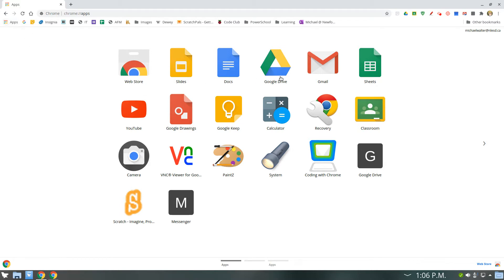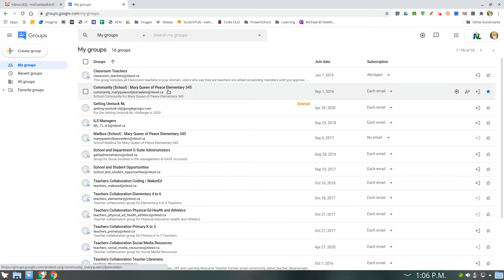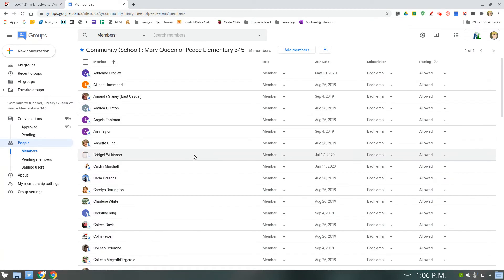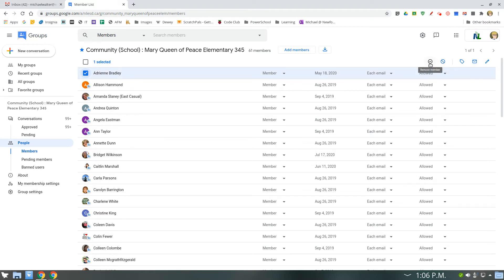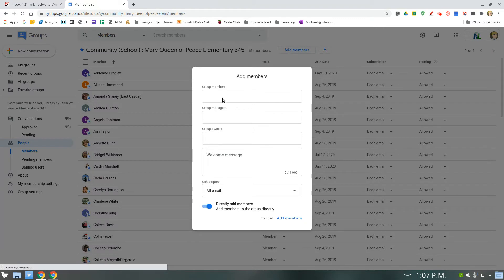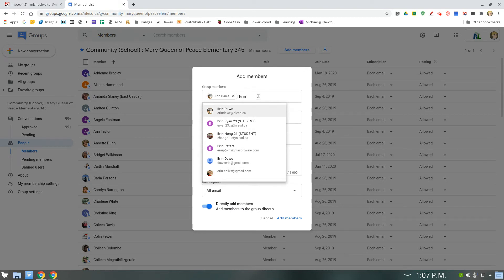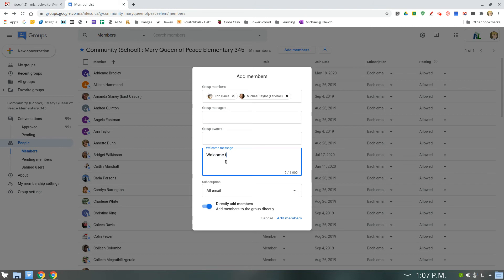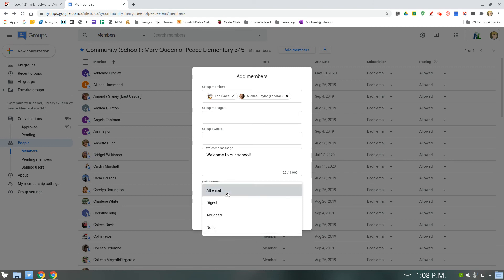Add/Remove Members from Google Groups NLESD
How to add/remove members from Google Groups, such as your school group.